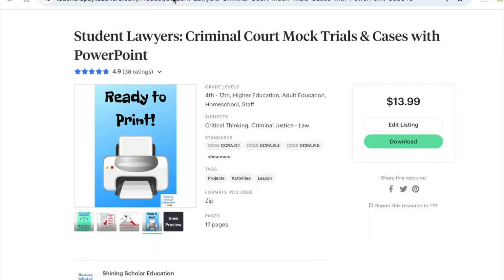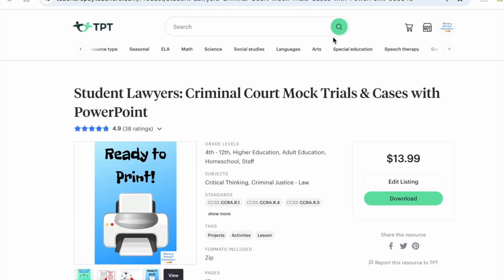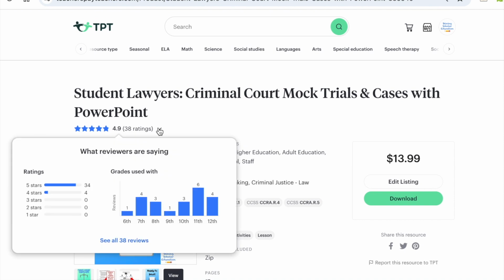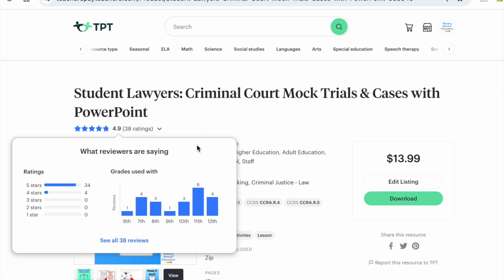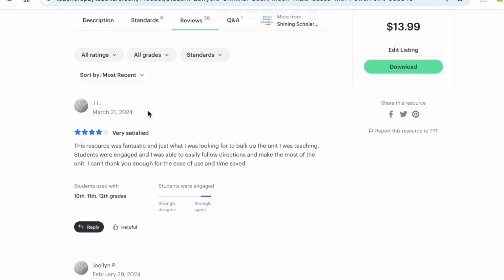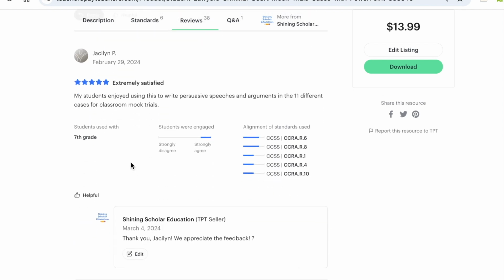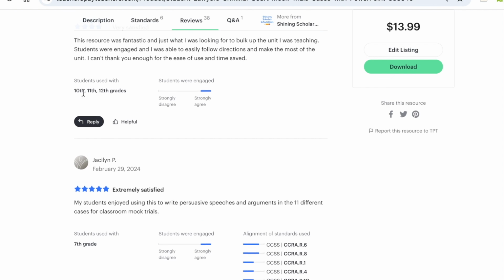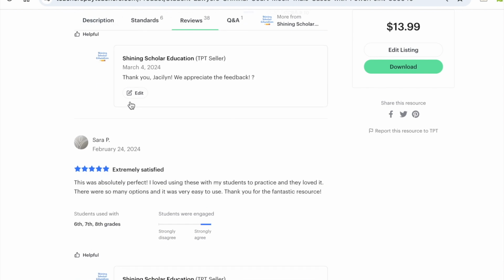Engage Your Students with Critical Thinking with these Student Lawyers Criminal Court Trials!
Exciting Criminal Mock Trials for Your Classroom!

Get ready for some critical thinking fun!

Your students will have the chance to step into the shoes of lawyers and take part in a criminal trial.

With 11 awesome cases to choose from, each group will have two lawyers (one for the prosecution and one for the defense) and an accused person.

You’ll play the judge, guiding the jury as they vote on the verdict!

Here’s what you get:

- Court brief handouts to keep things simple
- Easy-to-follow directions for a smooth experience
- PowerPoint slides that explain how the trials will work

This hands-on activity is a great way for students to learn about the legal system while sharpening their critical thinking and public speaking skills.

Check out our TPT store for more awesome English & Language Arts resources for teachers by teachers!

Join our email list to get teaching tips & resources, teacher humor, inspirational quotes, and more right in your inbox!